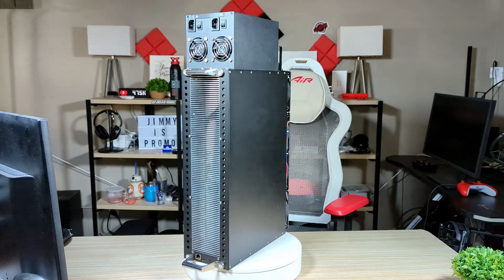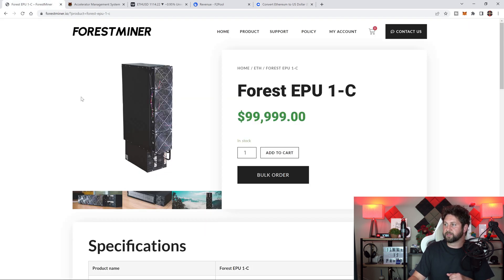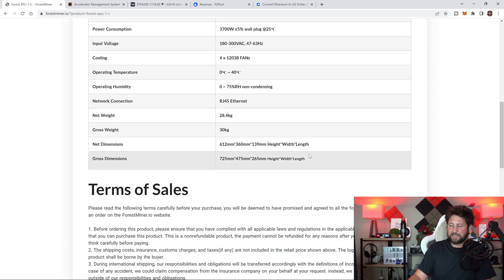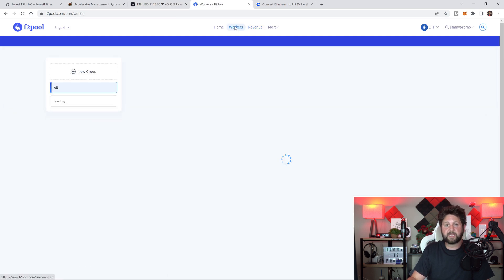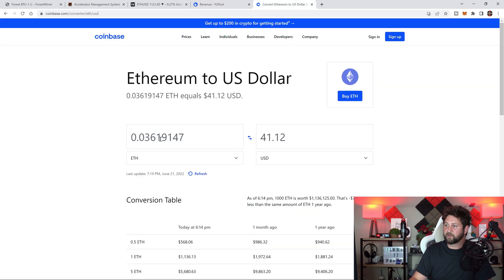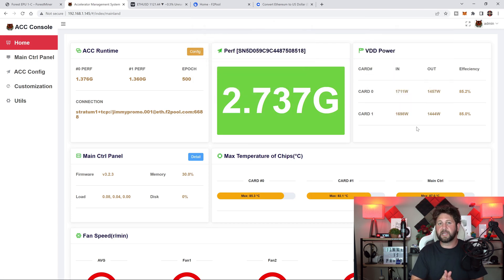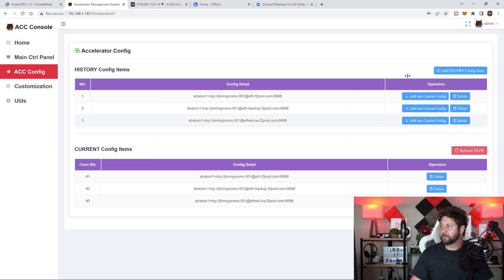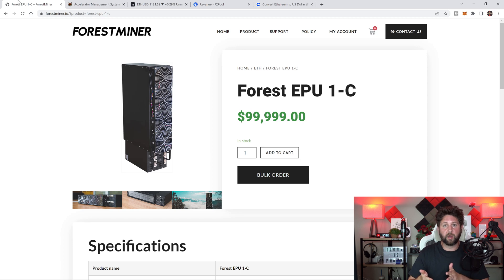Most Powerful ETH Miner Available in 2022 - Forest EPU 1-C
In today's video, We will test out the brand new Forest EPU 1-C from ForestMiner. With 2.6 GH/Sec and 3700W Power Consumption, The EPU 1-C is the most powerful Ethereum currently available on the market. * $100k was a place marker price for their site, real price is $23,400.

Time Stamps:
0:00 Intro
1:14 Overview of Video
2:03 Where To Buy Forest EPU 1-C
4:27 Current State of ETH
6:15 Daily Earnings
8:00 Which Pool I'm Using
8:45 ForestMiner Dashboard & Set to Pool
12:47 Summary